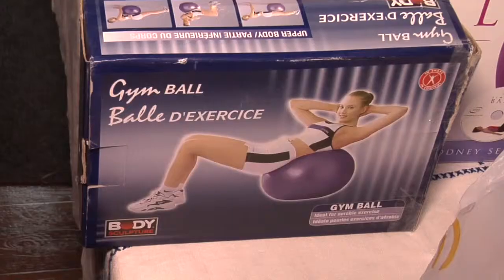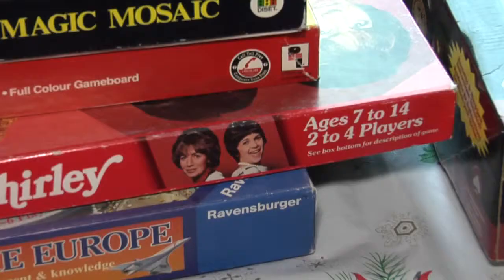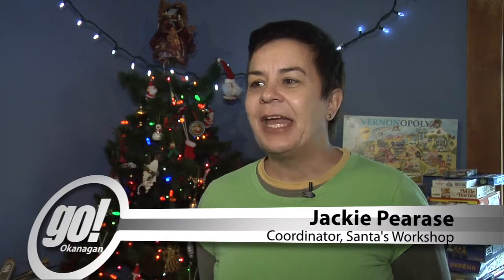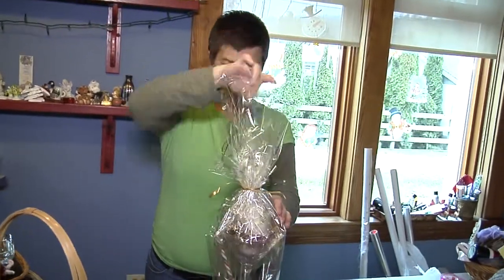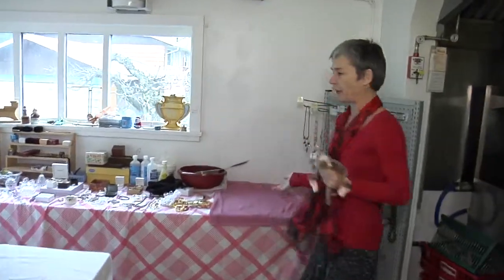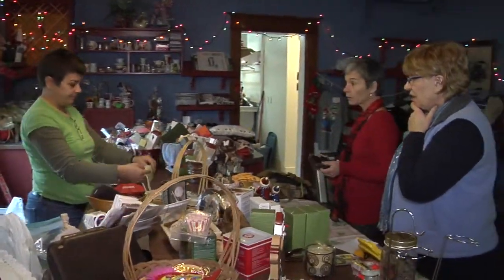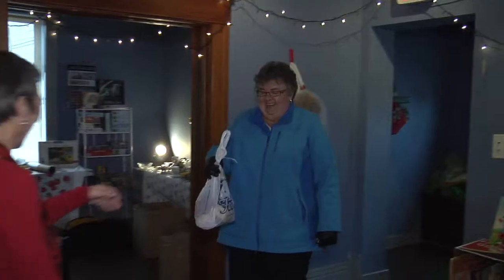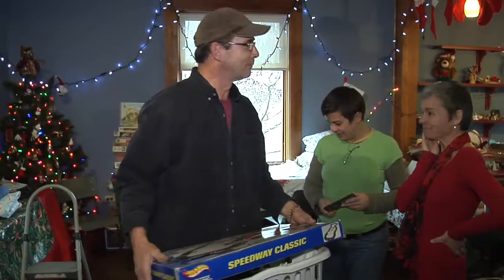Santa's Workshop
An Enderby tradition returns this holiday season, as donations have poured in for the 19th annual Santa's Workshop.